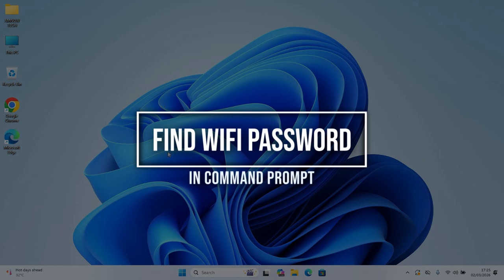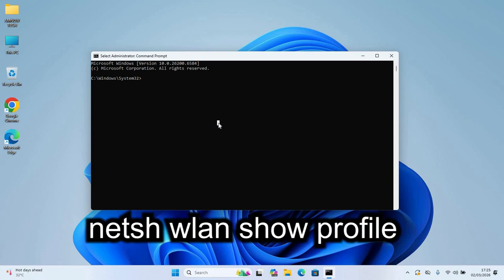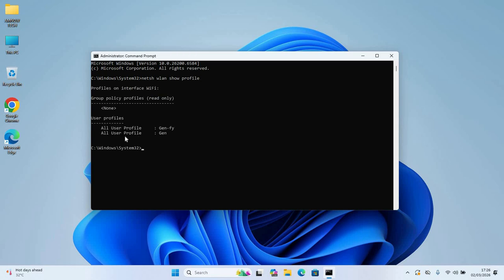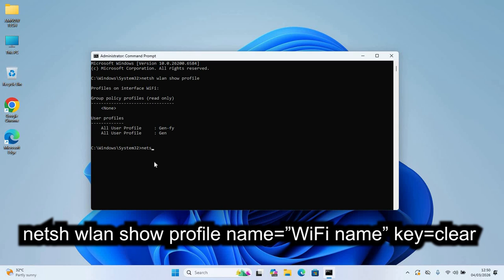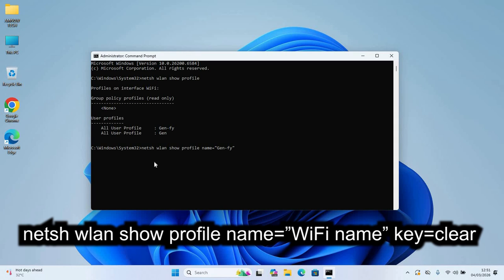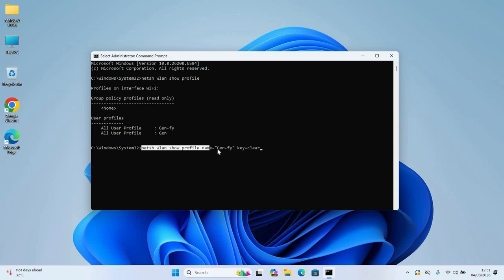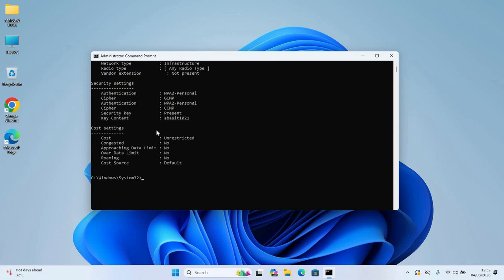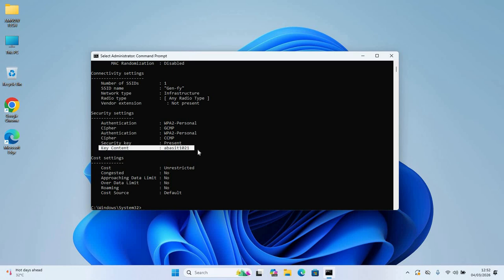How to Find WiFi Password Using Command Prompt CMD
Have you forgot your WiFi password and need to connect a new device?

If you have ever connected to a network on your Windows PC, the password is saved and you can retrieve it instantly using Command Prompt. No third-party software required!

In this tutorial, I will show you exactly how to use CMD (Command Prompt) to reveal any WiFi password your computer has ever stored. This works on Windows 10, Windows 11, and even older versions.

⚠️ REQUIREMENTS:

A Windows PC that has previously connected to the WiFi network

Administrator access to the computer (your personal PC should have this)

Basic ability to type commands (I will provide exactly what to type)
1: netsh wlan show profile
2: netsh wlan show profile name="Name Of WiFi" key=clear